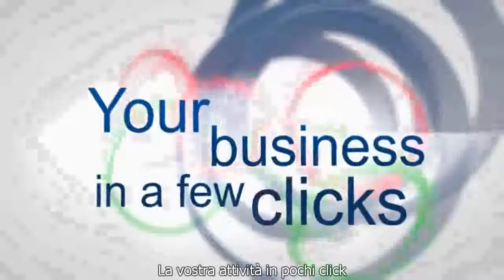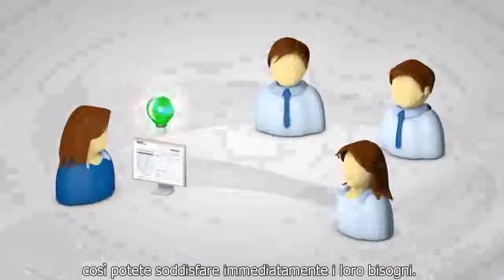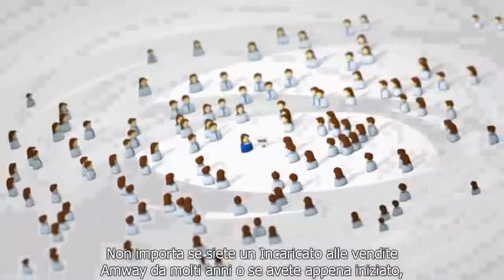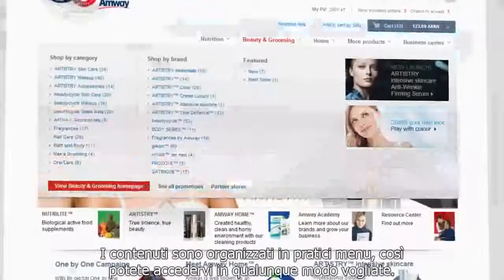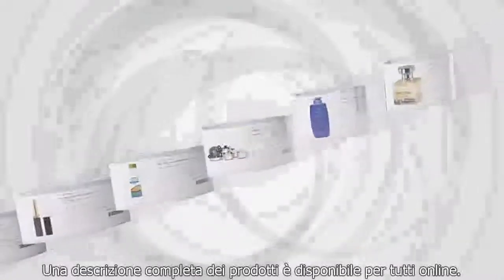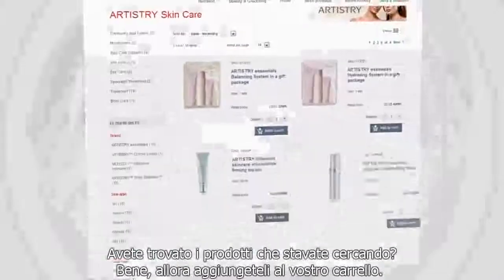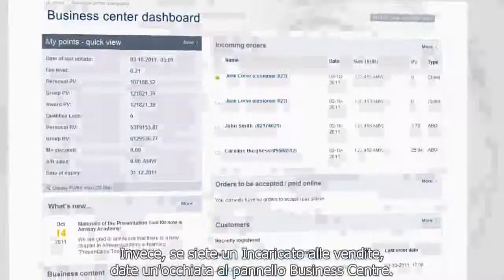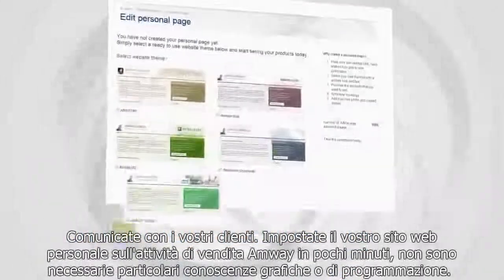The Amway website -- simply improve your business